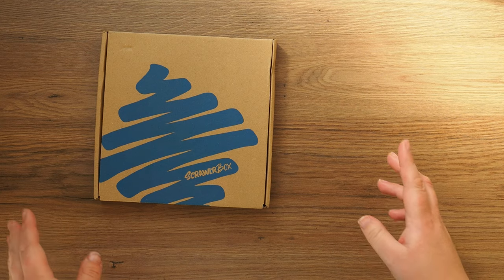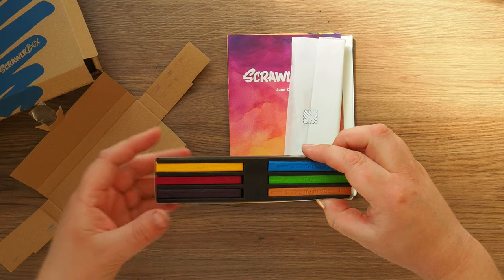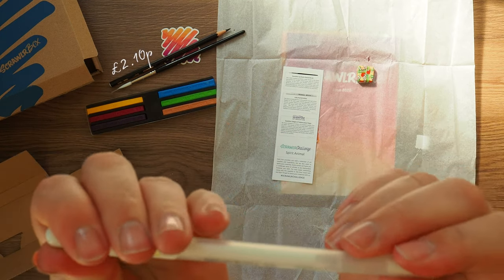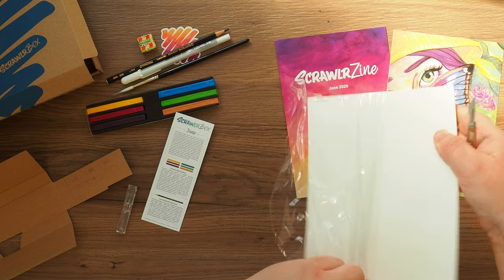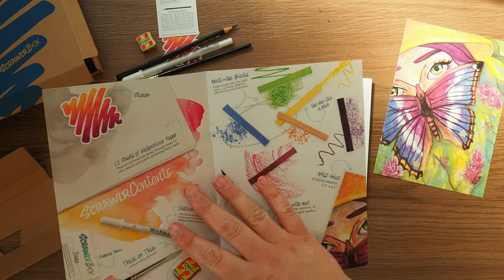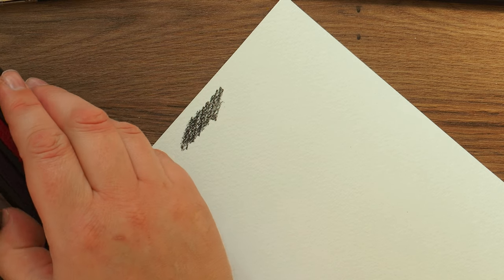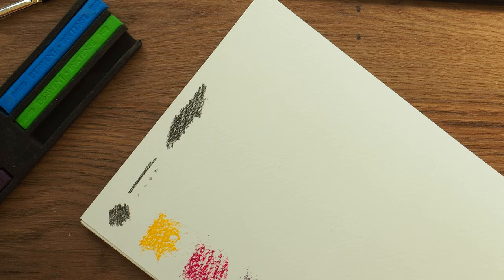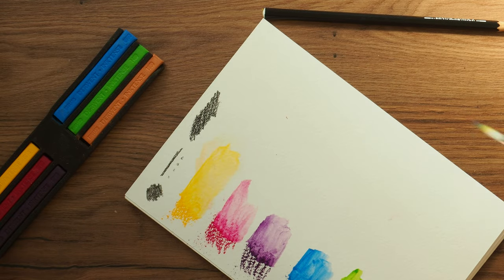Scrawlr Box | June 2020 | Unboxing + Challenge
Today I am unboxing June 2020 Scrawlr box. As well as taking part in the scrawlr challenge. I received one of my favorite art supplies, just in a different format.

This video is my opinion and experience of the contents. It helps my channel to be discovered and grow.

+ Jackson's Art (All supplies are available from here)

Follow what else I am up to!

Help support and grow my channel + future products

+Amino
I am Architecting
Find me in the Architecture, Bullet Journal, art, and Disney communities.